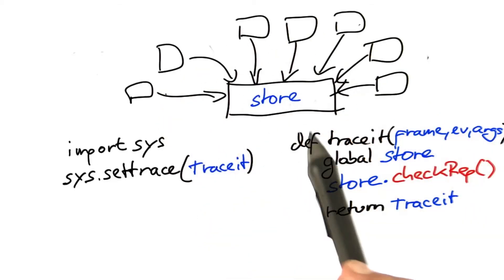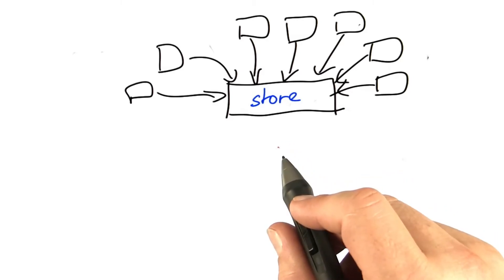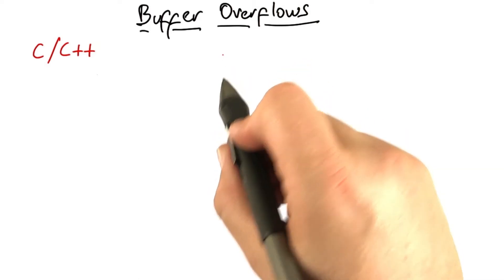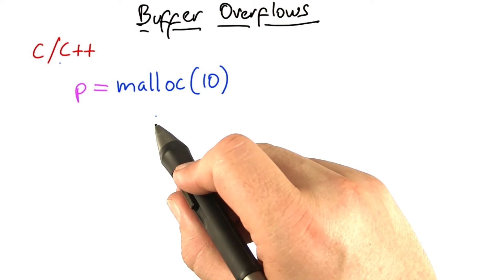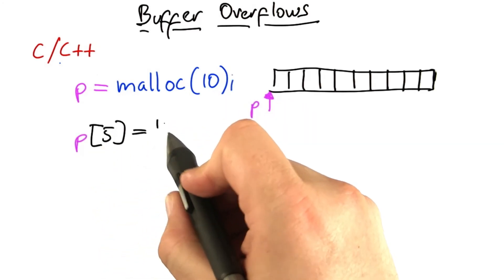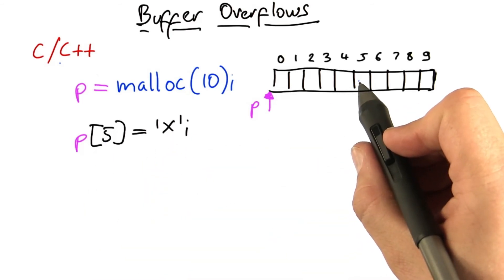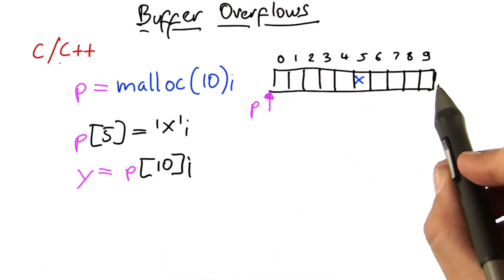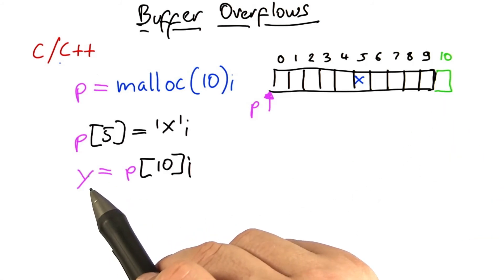System Memory in C - Software Debugging